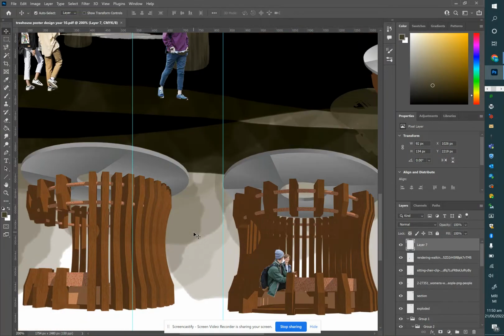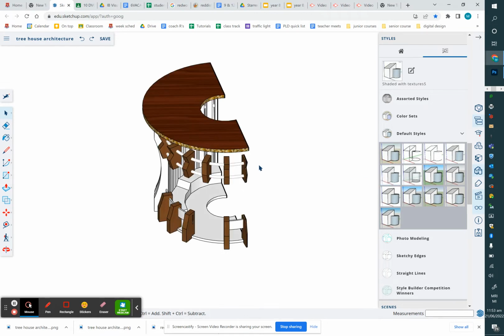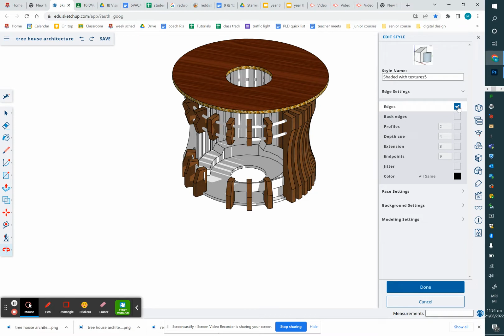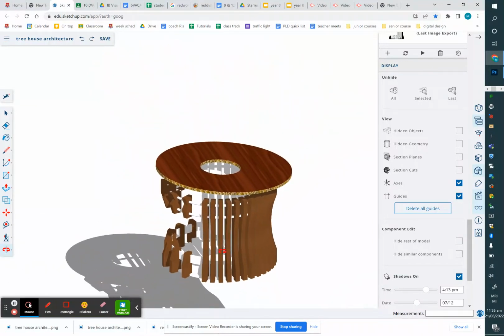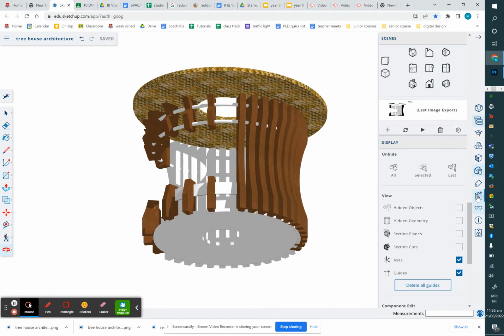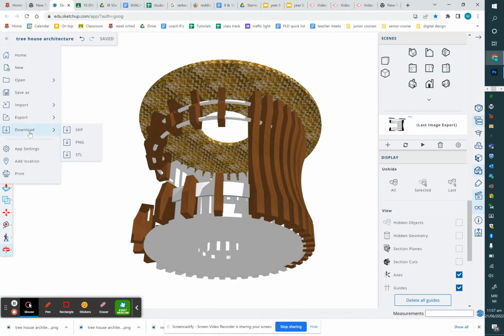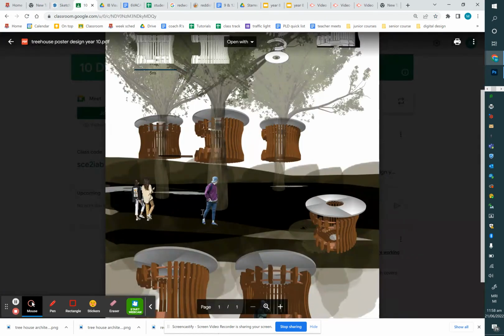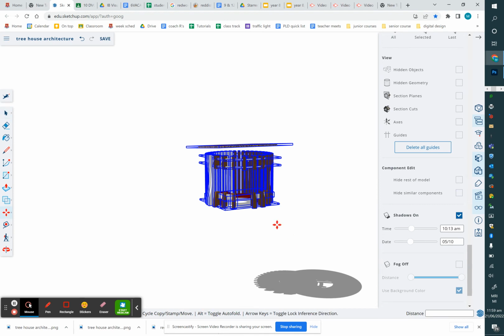video 4 Perspective views with material and shadows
This series of videos are designed for secondary school students to assist in downloading selected views out of SketchUp (web) preparing for presentation poster development.  The following videos cover:

Editing styles to show or not show black lines (edge profile settings) or materials view to black and white outline only
Turning elements on and off such as shadows and time of day, axis, guides and section cuts
How to make the section cuts
How to download with transparent background enabled
Consideration of the view you select, to best convey your design for the audience to experience